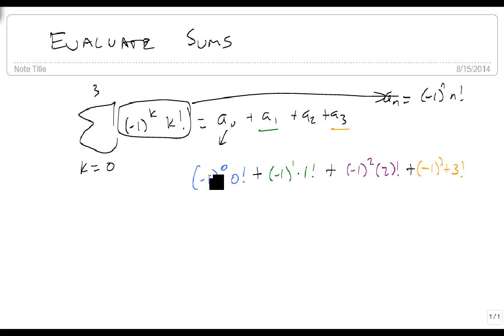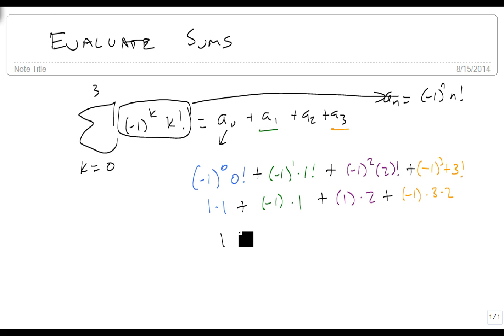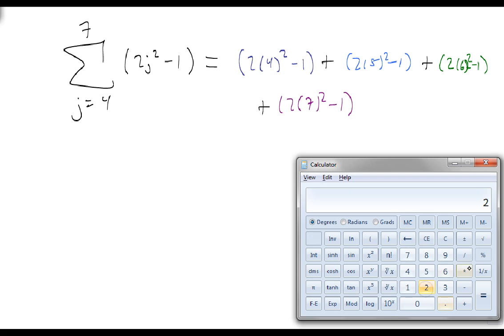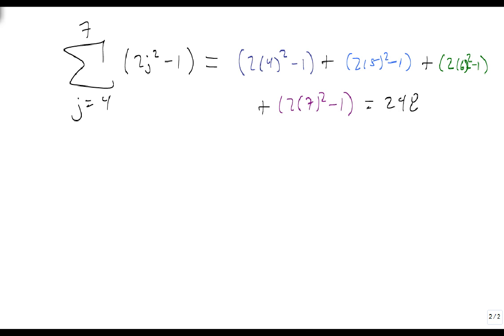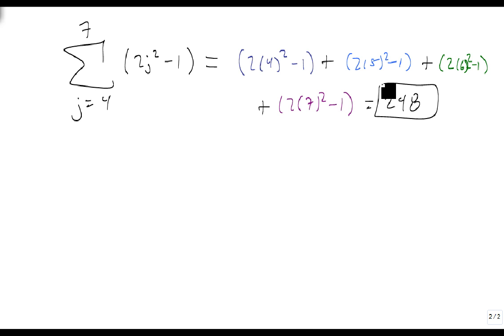Evaluate Sums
This video shows you how to find partial sums.